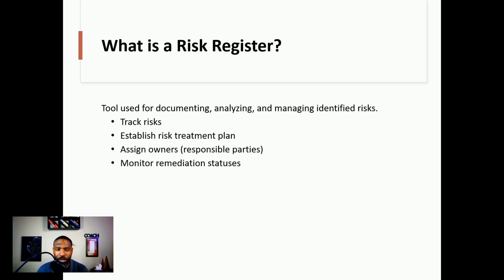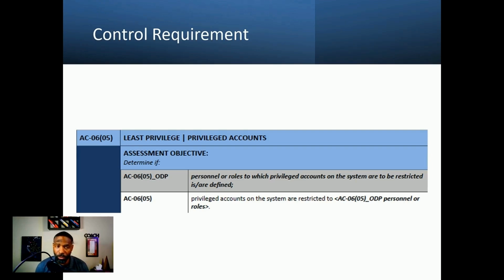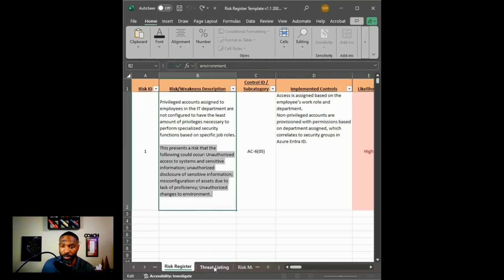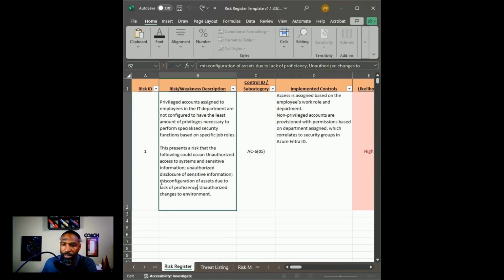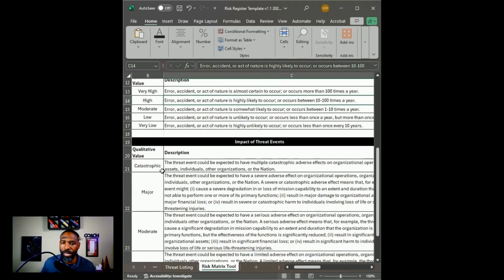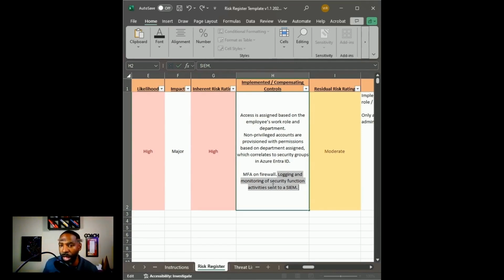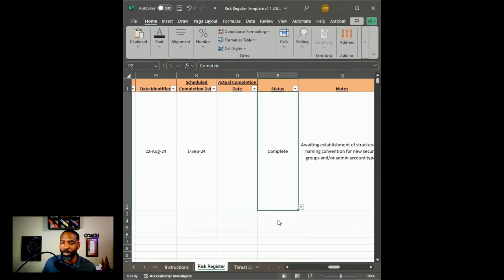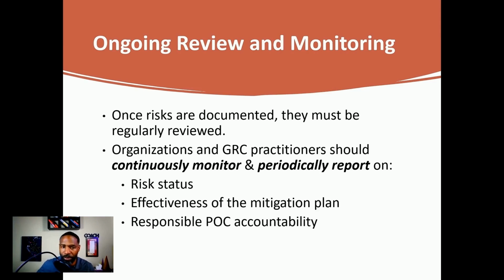Risk Management Made Easy: A Step-by-Step Guide to Using a Risk Register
Mastering Risk Management: Using the Better Everyday Cyber Risk Register
In this episode, we dive into risk monitoring and reporting, focusing specifically on the risk register tool developed by Better Everyday Cyber. The video provides a comprehensive overview of what a risk register is, how to use it to document, analyze, and manage risks, and the importance of continuous monitoring. It also introduces the Better Everyday Cyber Risk Register Template, designed to be an easy-to-use and scalable tool for SMBs, and demonstrates its application using an example from the NIST SP 800-53A guidelines. The video ends with a practical guide on periodic reporting and ongoing risk monitoring.

BETTER EVERDYAY CYBER RESOURCES Need help with implementing cybersecurity in your business? We can help!

Are you trying to break into cybersecurity?

GRC Mastery Course: Cyber Security Governance, Risk, and Compliance (GRC) Mastery